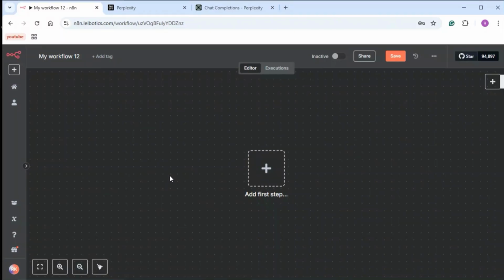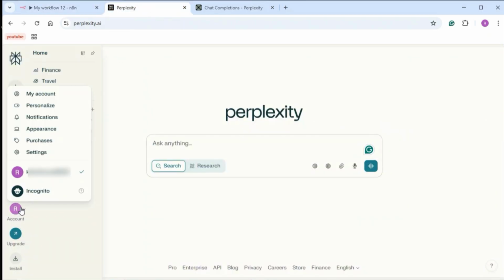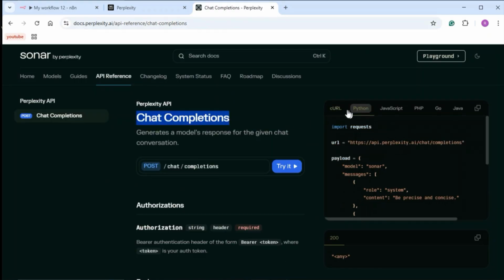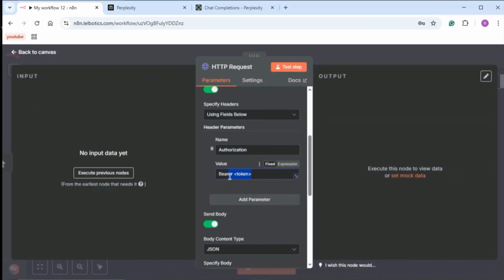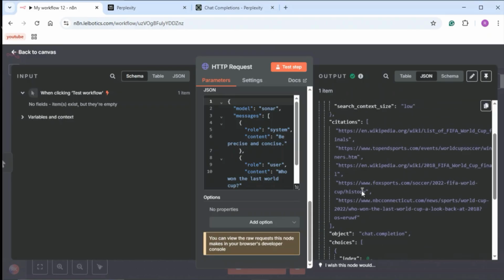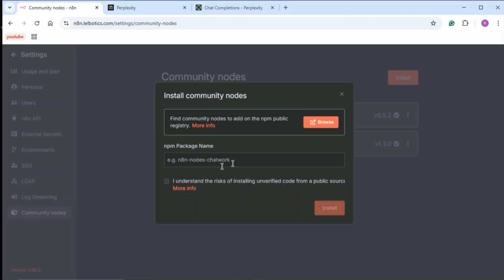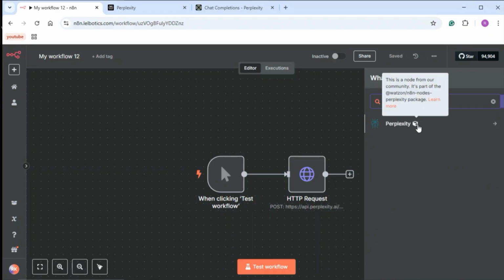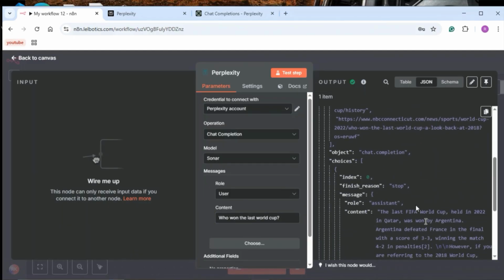How to connect Perplexity to n8n